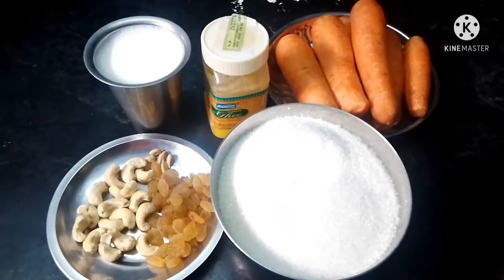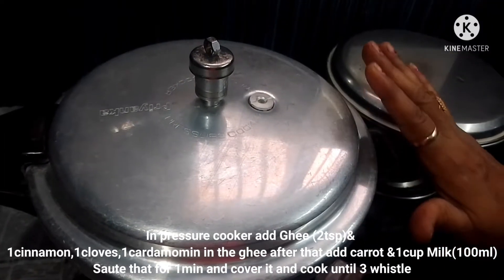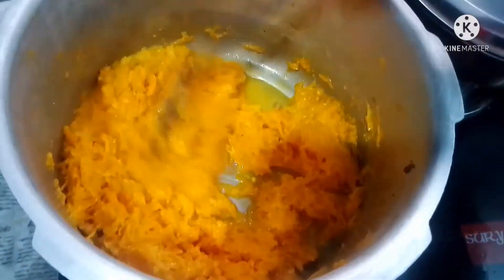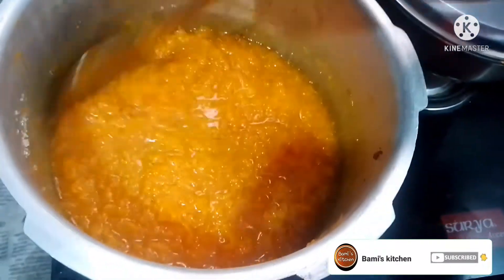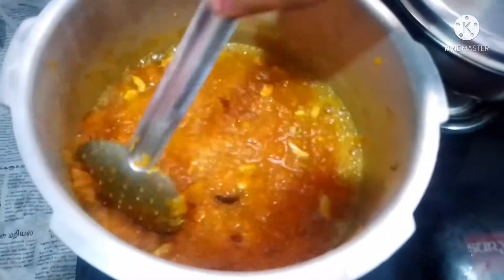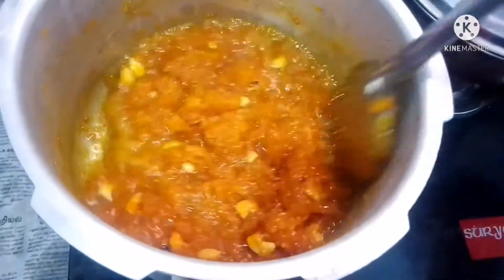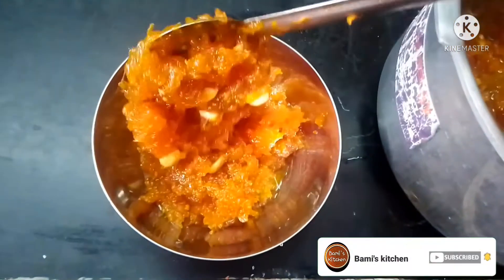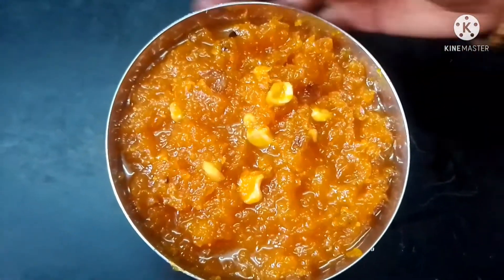Carrot halwa recipe in tamil/carrot halwa sweet recipe in pressure cooker/கேரட் அல்வா ரெசிபி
How to make carrot halwa recipe in tamil.குக்கரில் கேரட் வேகவைத்து சுலபமான முறையில் செய்வது எப்படி?தமிழில்.carrot halwa sweet recipe is easy to make at home.